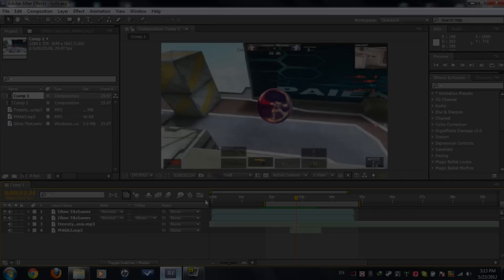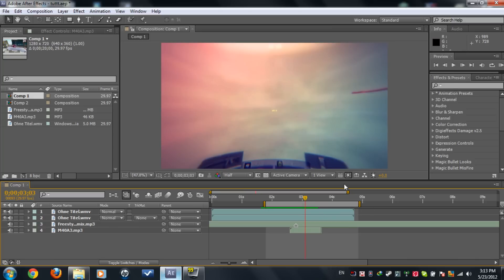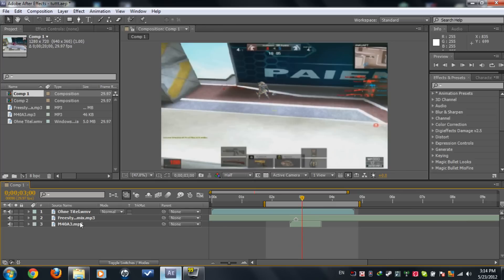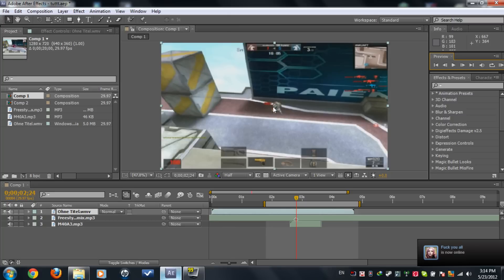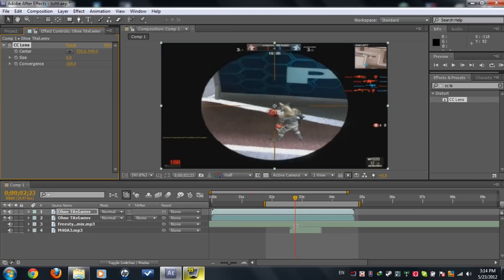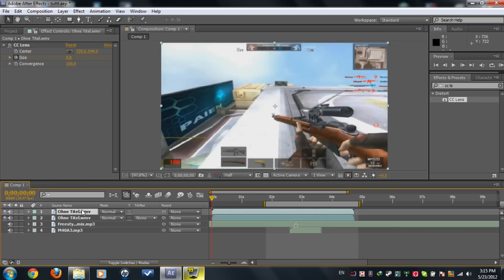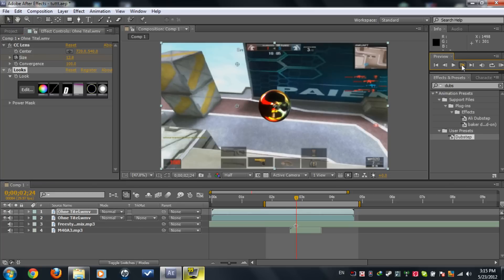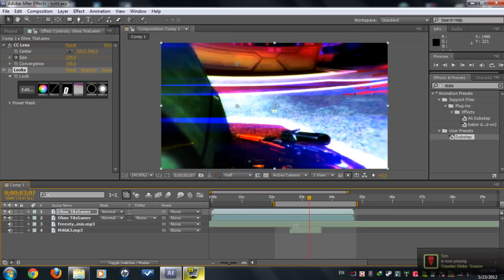After Effects Tutorial: CC Lens Explosion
NOTE : I might get a HD PVR and record on my ps3 with commentaries and funny Sh*ts so get ready :D !!